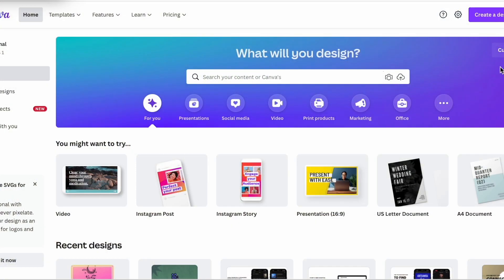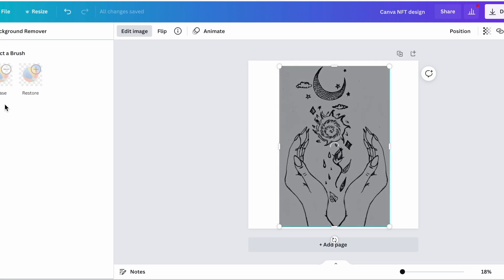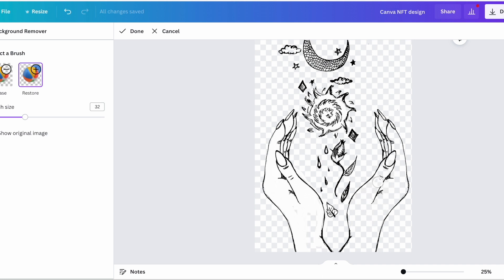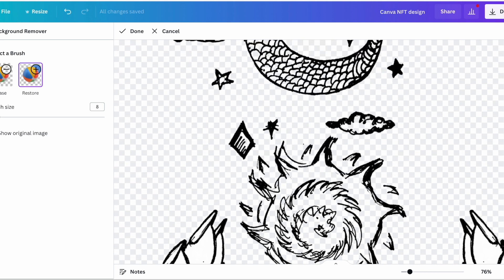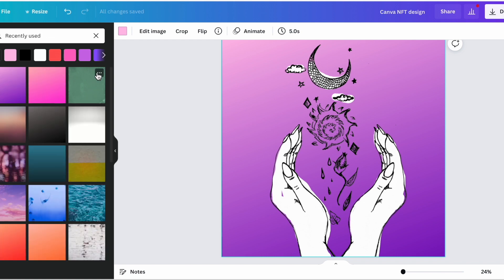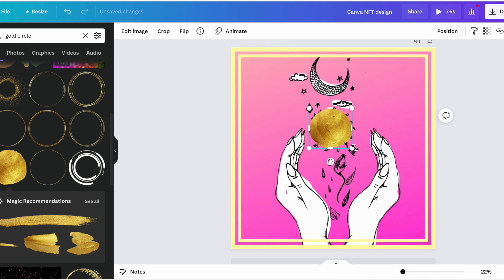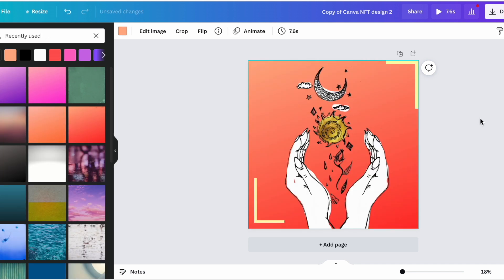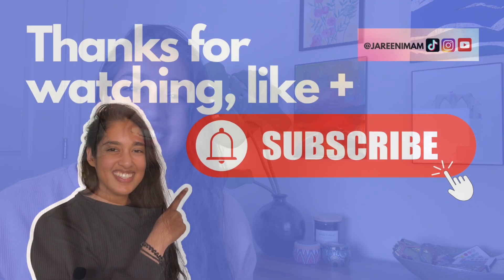Design NFTs for free with Canva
Take your drawings, sketches, doodles, and photos and transform their design with Canva. In this short tutorial, I will show you how to design a collection that you can then turn into NFTs.

Sign up for a 45-day free Canva account with this